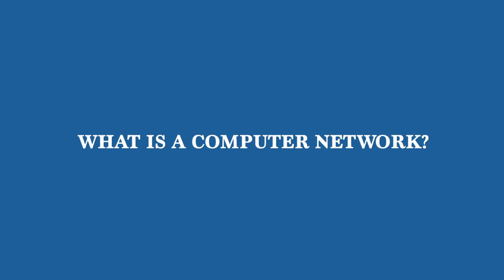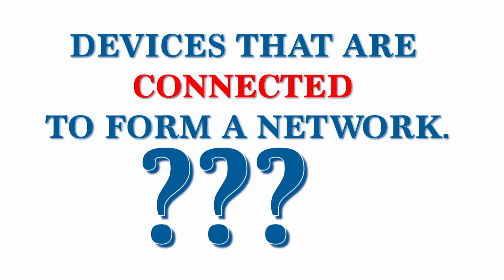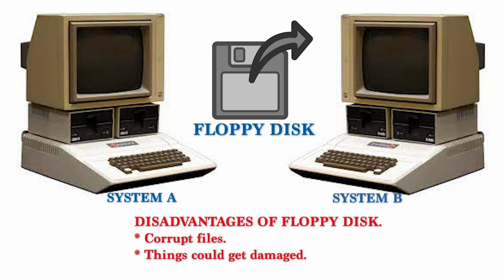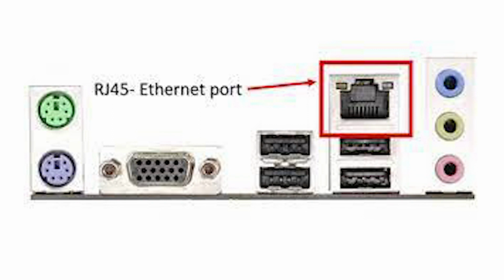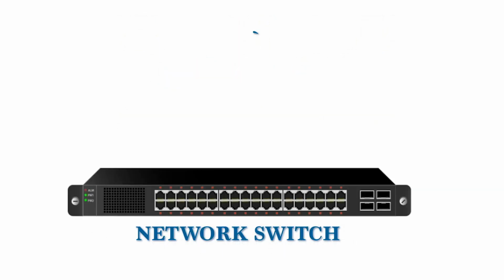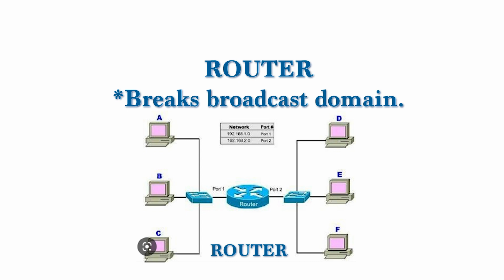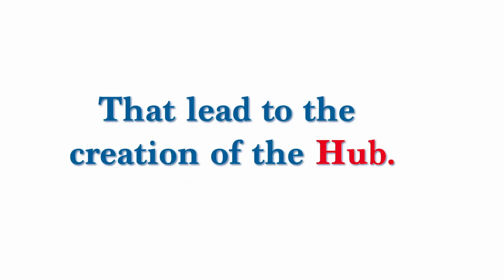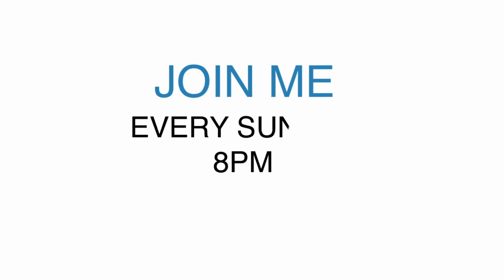NETWORKING FUNDAMENTALS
In this video you will learn what a computer network is? networking devices and their functions and network evolution.